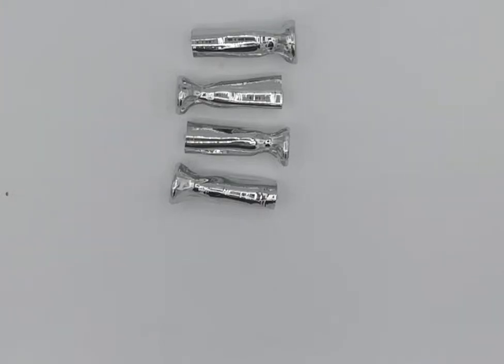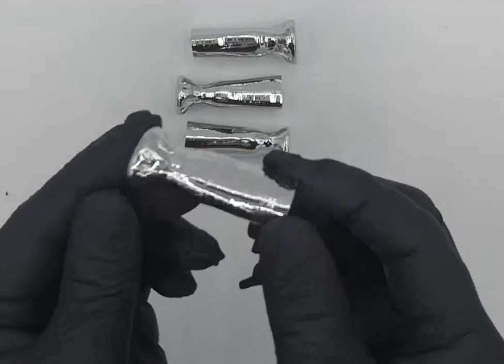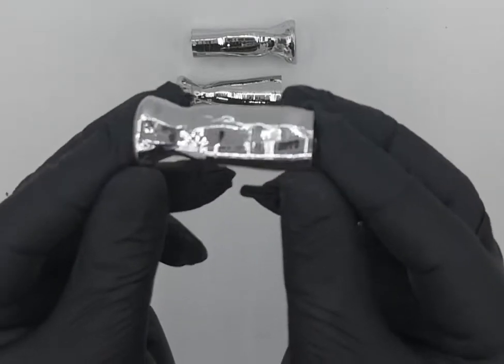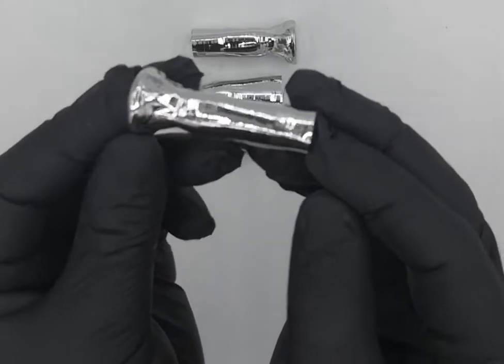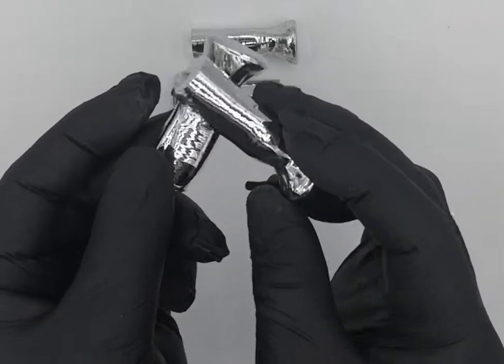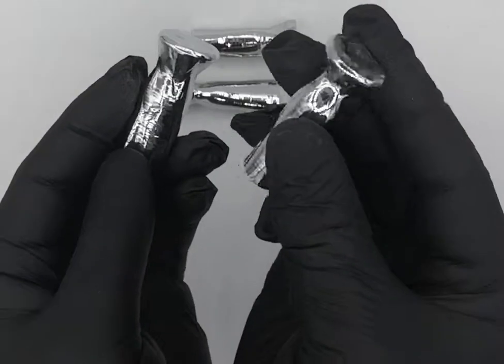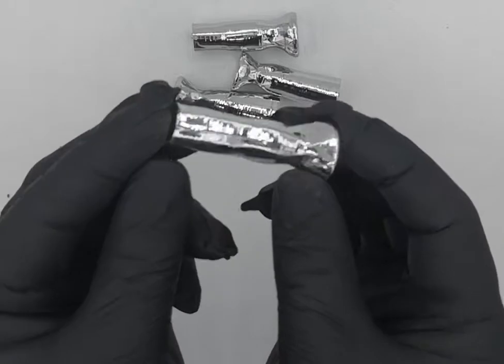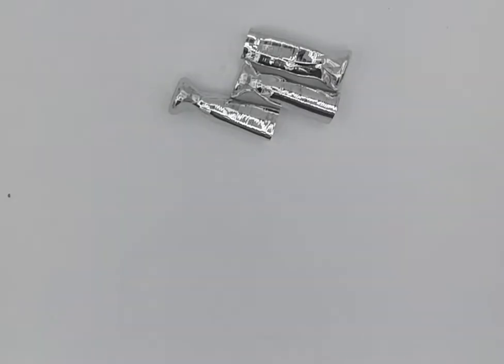Antimony element 99.99999% pure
Hyper-pure samples of metalloid element antimony